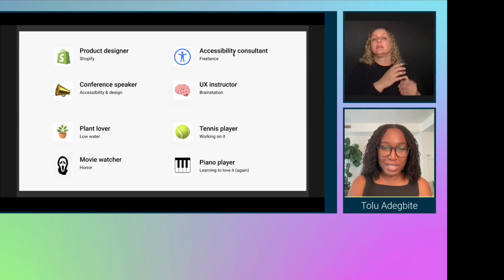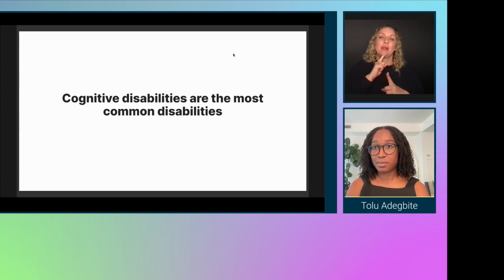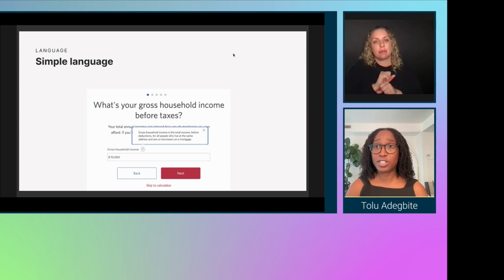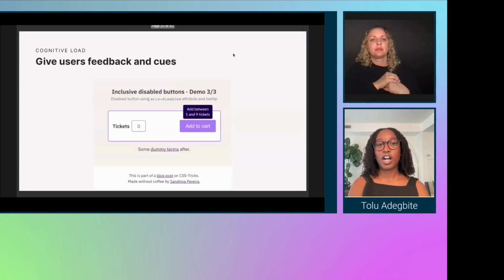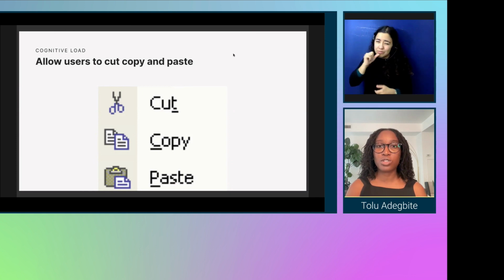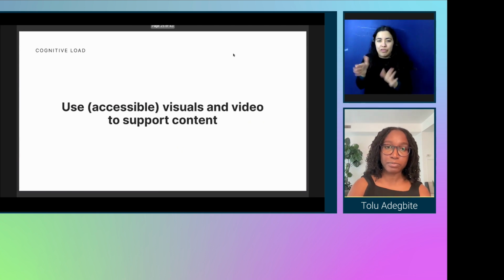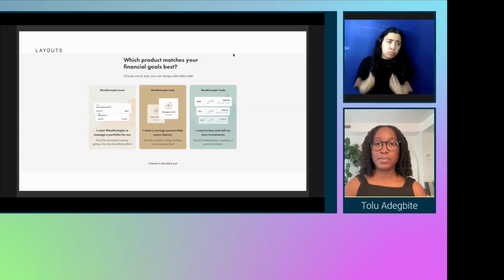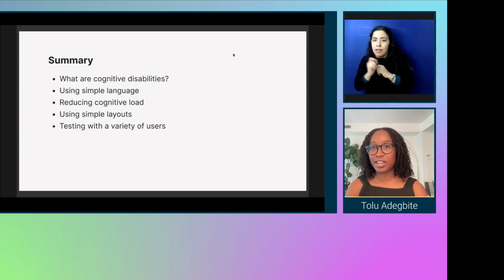Designing for Cognitive Disabilities axe con 2022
Over 1 billion people in the world have a disability, and out of all these disabilities, cognitive disabilities are the most common. “Cognitive disability” is an umbrella term for many conditions, which all have unique symptoms.

Yet, many of the web accessibility discussions we have do not involve people with cognitive disabilities. We tend to have discussions about color blindness, blindness, and motor skills much more often. This talk will introduce cognitive disabilities and how we can better accommodate them through design.

Tolu Adegbite
Shopify / Product Designer
axe-con speaker in 2022
Pronouns: She/Her

Tolu is a product designer and accessibility specialist with a background in front-end web development. She is currently designing (remotely) at Shopify. Tolu is passionate about using design as a tool for a more equitable society and enjoys sharing her exploration of this (in the form of articles) online. She is also passionate about seeing the design industry become more diverse and representative of BIPOC and people with disabilities. Tolu is Based in Toronto, and outside of work, she enjoys tending to her plants, writing about inclusive design and playing tennis.

*Q&A at 27:55.